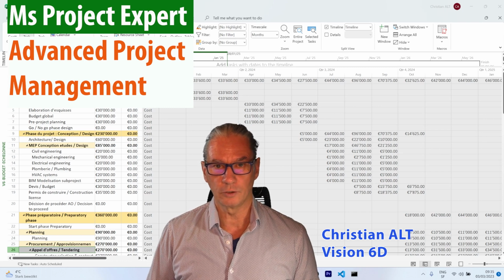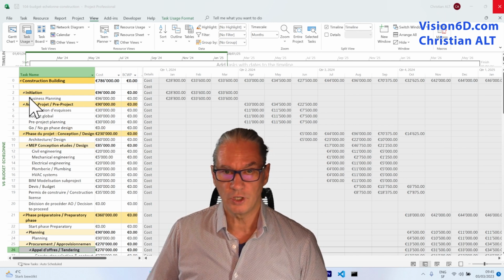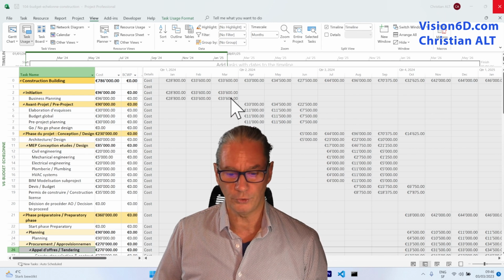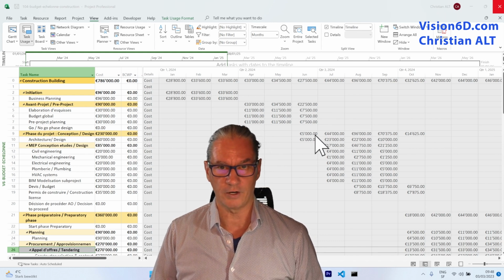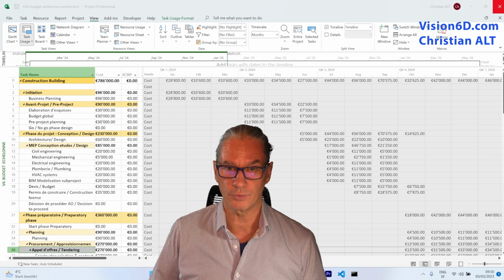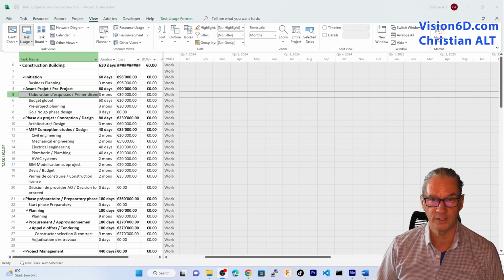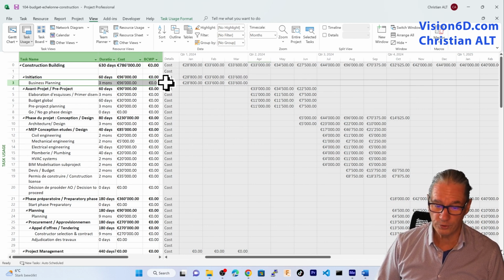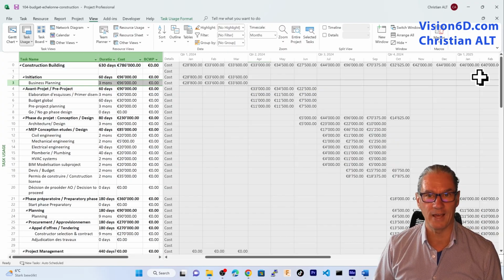#104 Ms Project 2023 ● Phased Budget ● Financial Planning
The phased budget allows Microsoft Project to easily show the cash needed for the project. This view allows you to see the amounts needed each month.

Content
0:00 Introduction: Managing Project Costs
0:21 Project Overview: Construction of Homes
1:00 Initiation Phase and Cost Breakdown
2:13 Design Phase Cost Analysis
4:52 Importance of Financial Planning in Projects
5:58 Creating a Cost Table in MS Project
7:02 Adding and Viewing Costs in Task Usage View
8:15 Conclusion: Monthly Financial Planning Overview